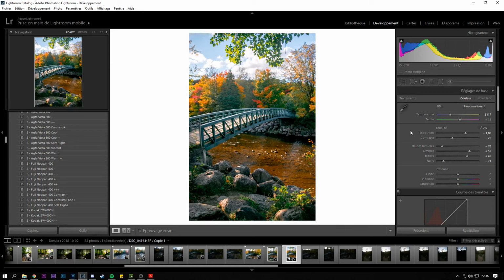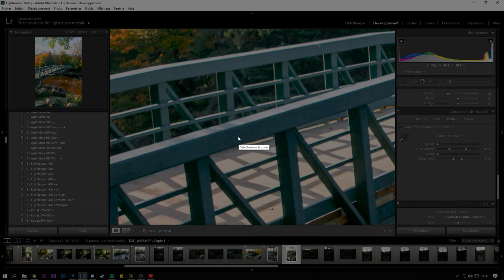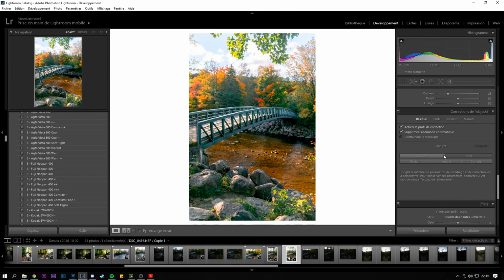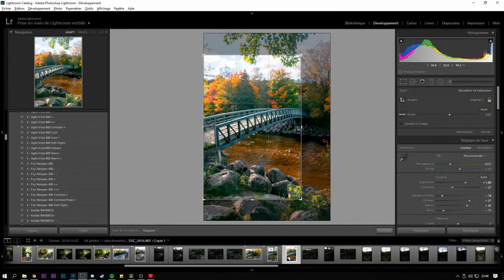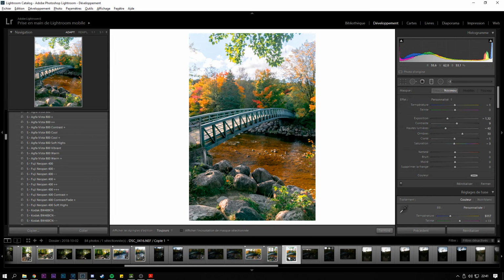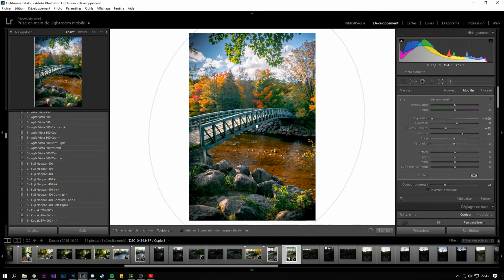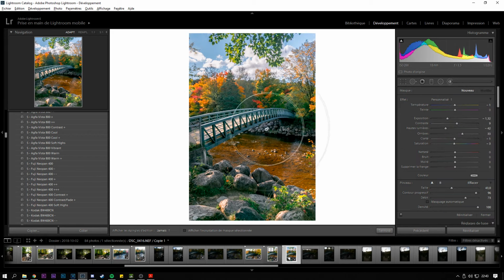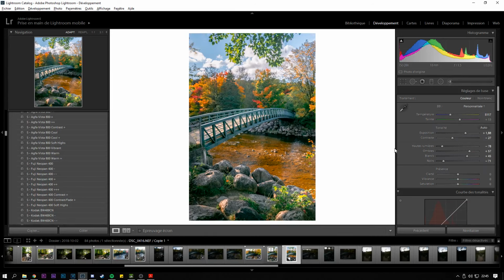How to use Lightroom's Compositing, Filters and Brush tools (Lightroom [2/3]) - Tuesday Tips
Hey Everyone, this is the 2nd tutorial out of the series that teaches you how to use Lightroom. Today's Tuesdays tips is about the compositing tools, which means the crop, filters, brushes, etc. We hope this can be helpful for your future project!

Program: Lightroom 6